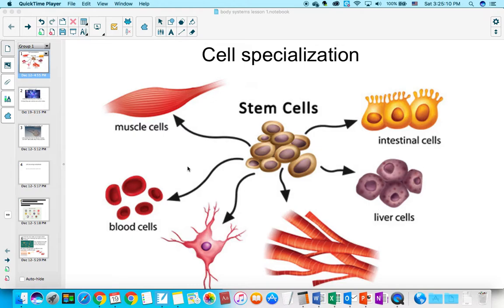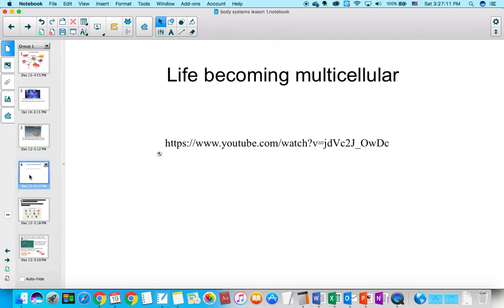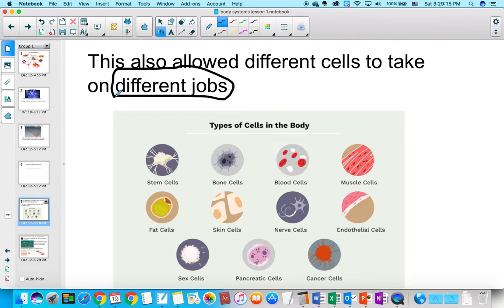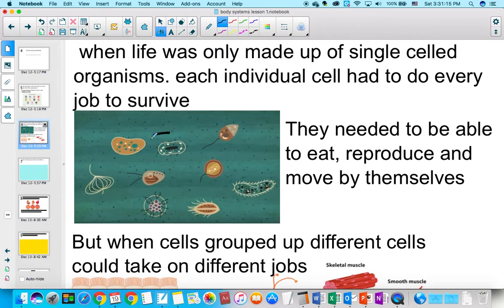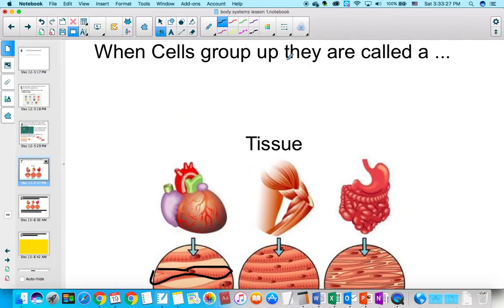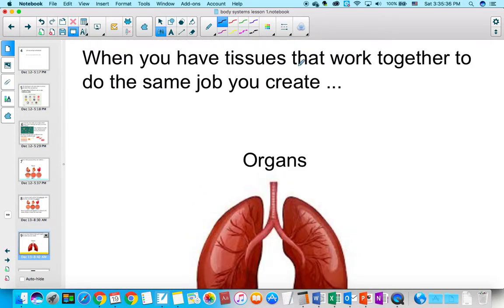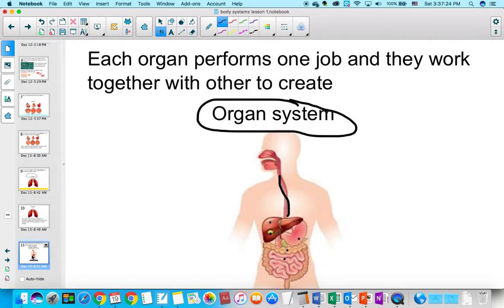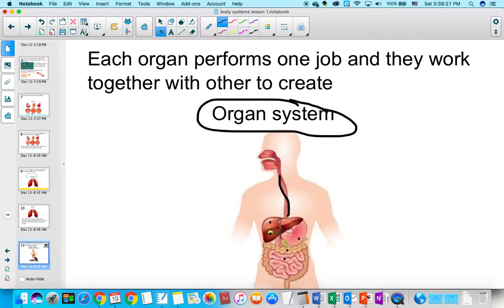body systems lesson 1